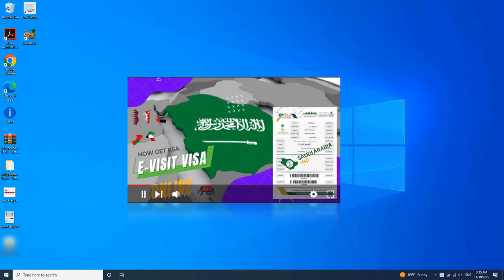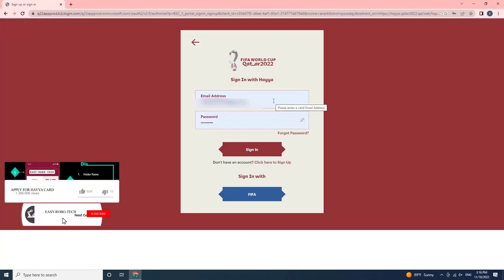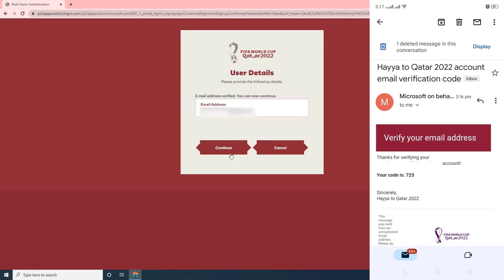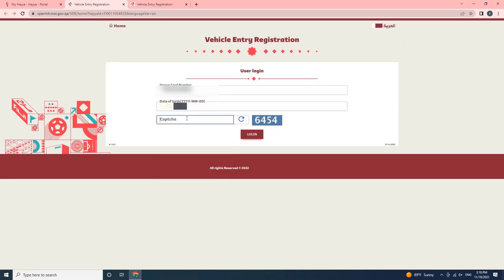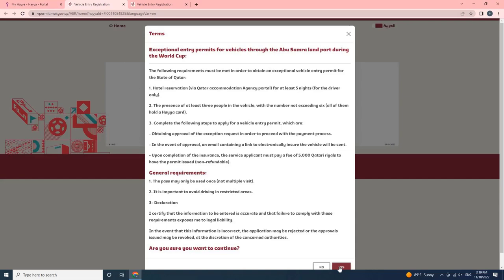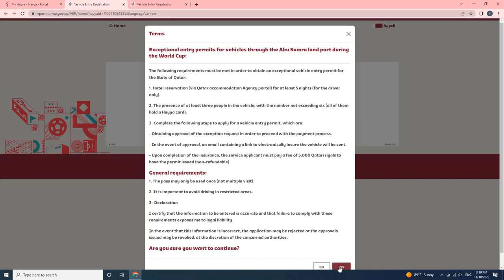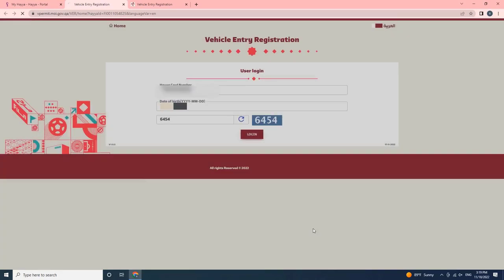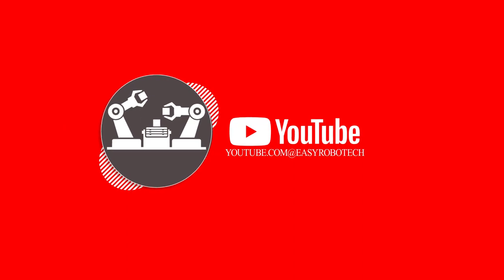CAR ENTRY PERMIT HAYYA CARD HOLDER | ENTER TO QATAR BY ROAD |ABU SAMRA BOAREDER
00:00 Introduction
00:16 Introduction
00:36 Log in
01:05 Apply
01:28 Terms & Conditions
03:08 Closing